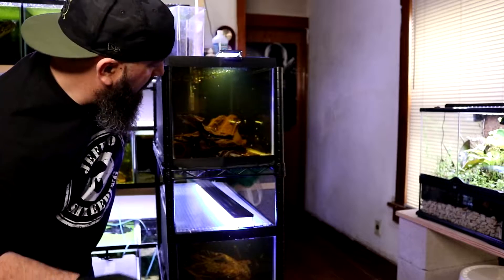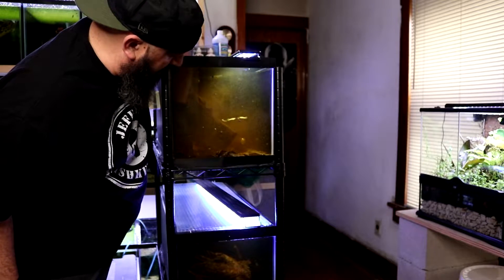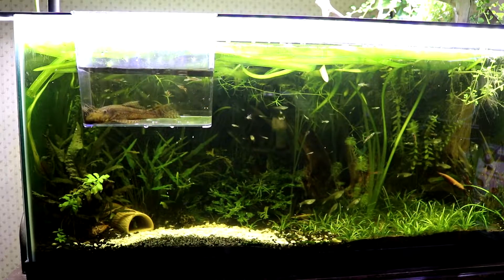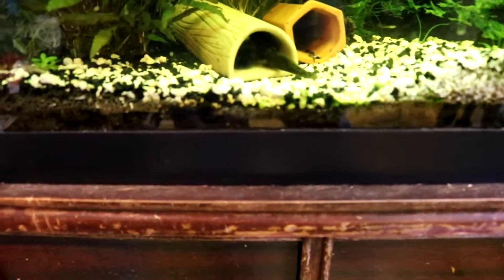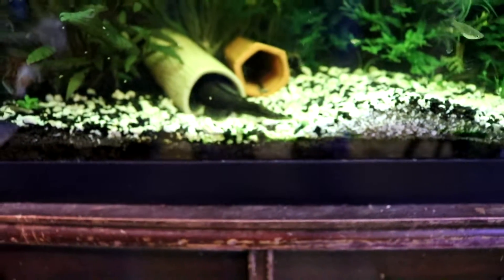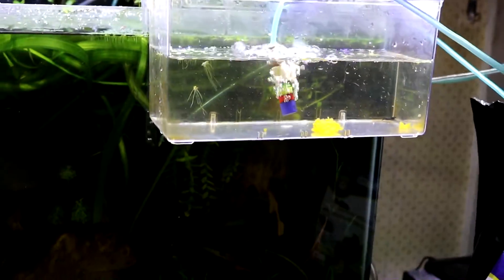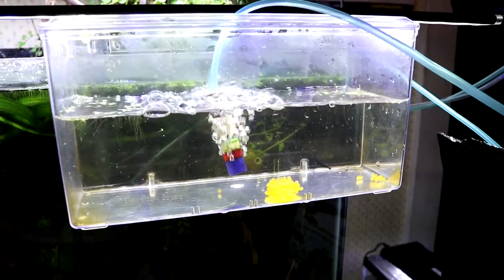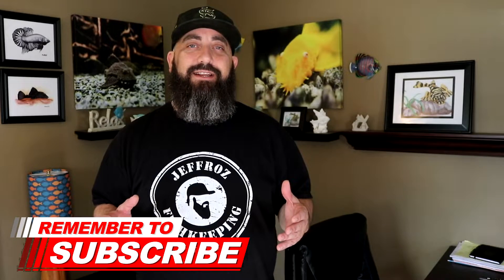🐣🐣How I SPAWNED my WILD caught L393 Ancistrus🐣🐣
Thanks for stopping by my channel. In Today's video How I SPAWNED my WILD caught L393 Ancistrus .

And 🔥TURN ON MY POST NOTIFICATIONS🔥